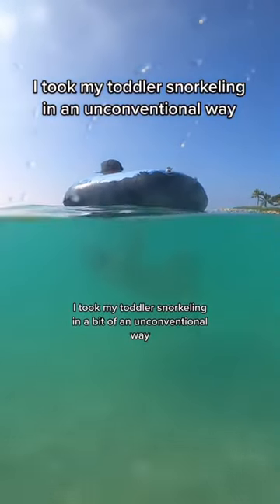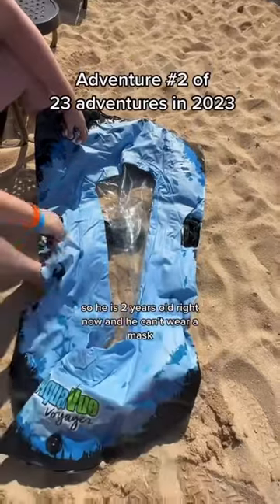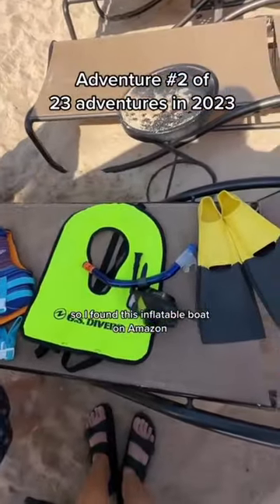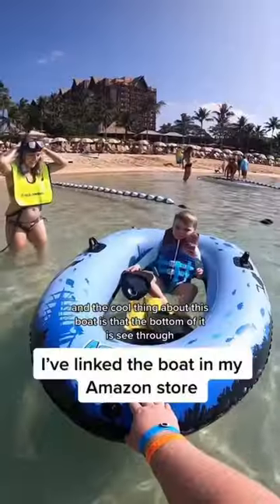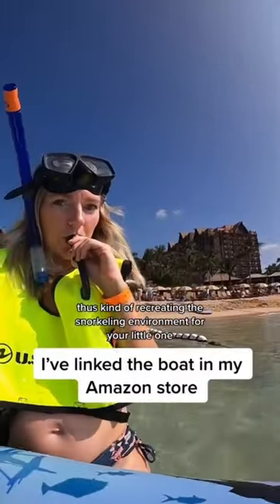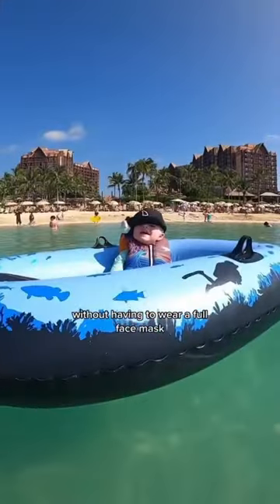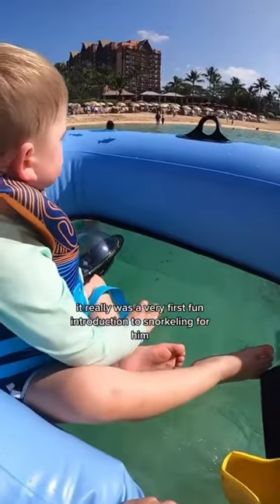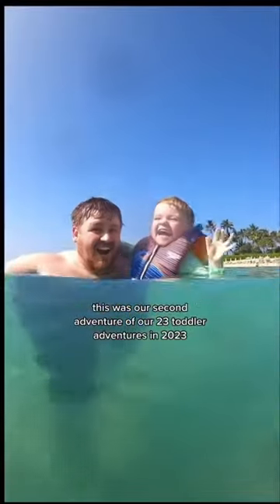Snorkeling with a toddler in Hawaii